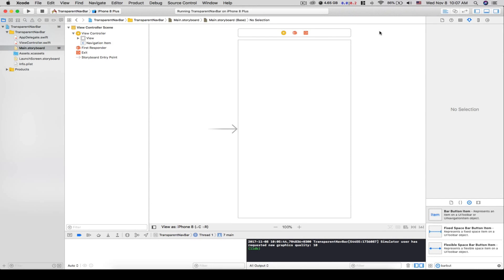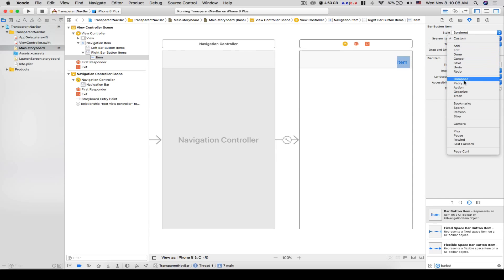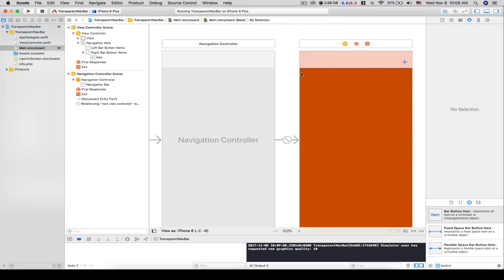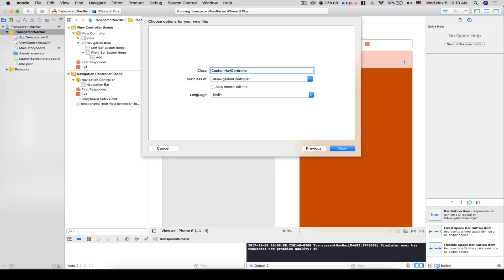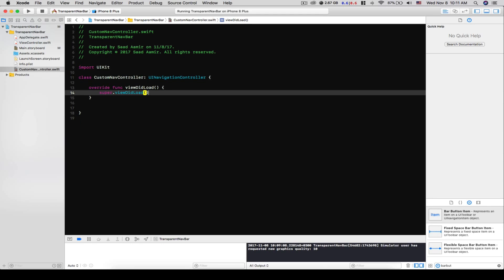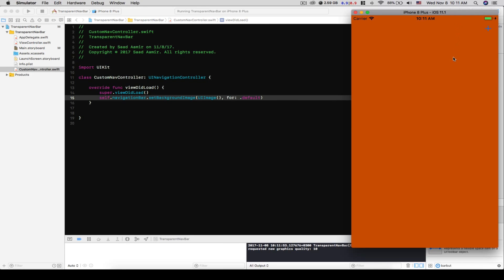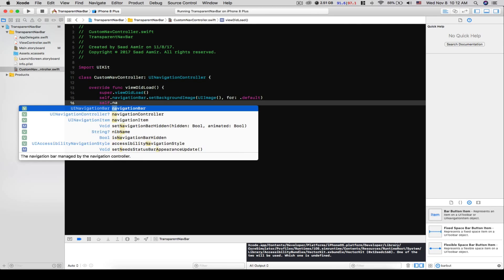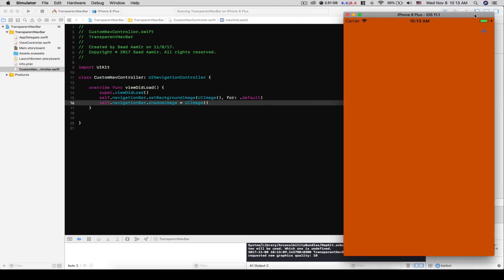Transparent Navigation Bar iOS | Xcode 9 / Swift 4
In this short video, i will show you guys how to set the navigation bar to transparent in Xcode using Swift 4. Currently there is not way to set the navigation bar to transparent using storyboard. So, we will be creating a custom ui navigation controller class to achieve the transparent effect.